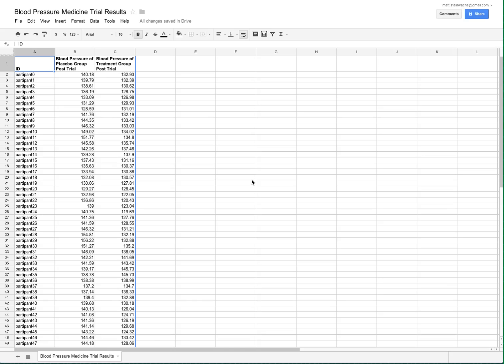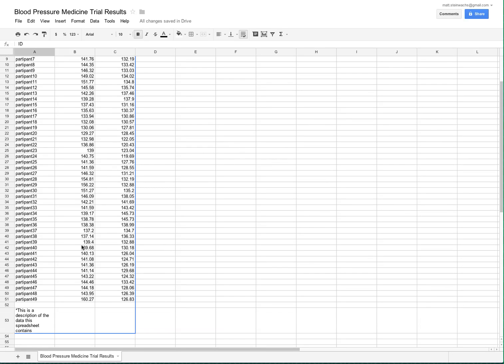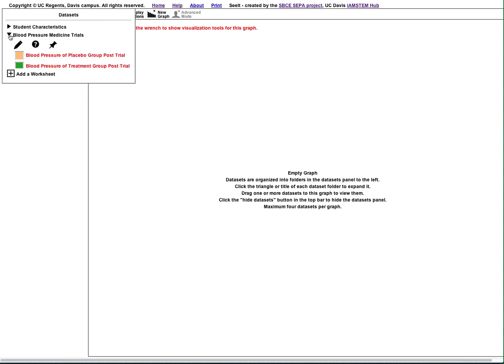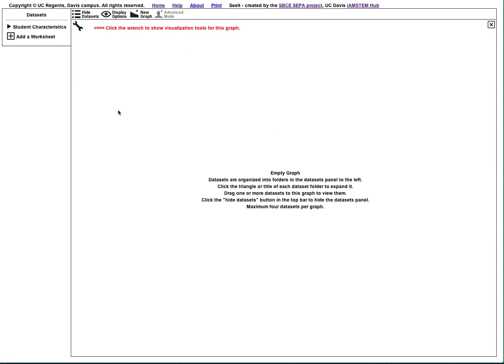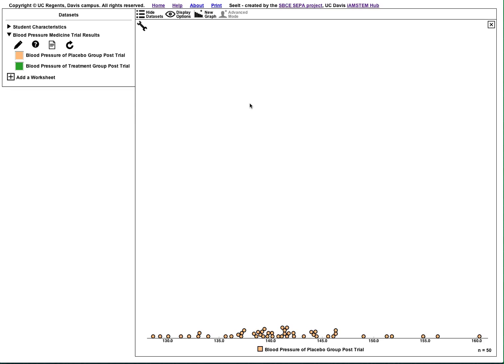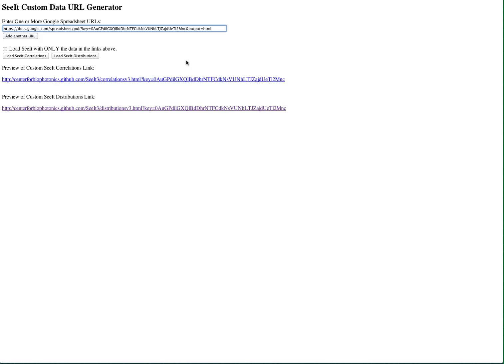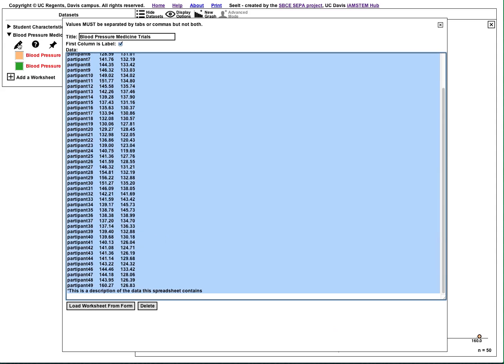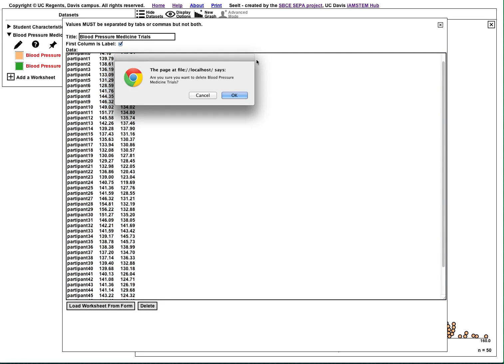SeeIt Editing Tutorial Basic